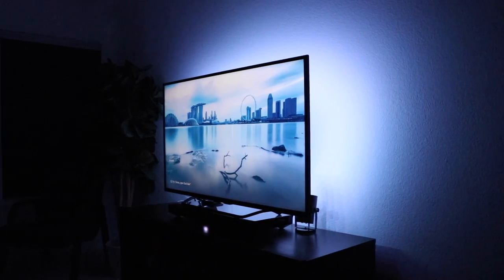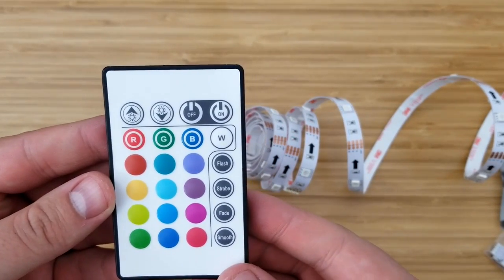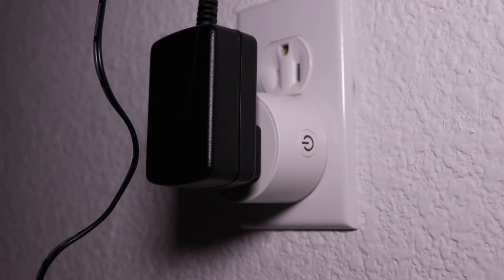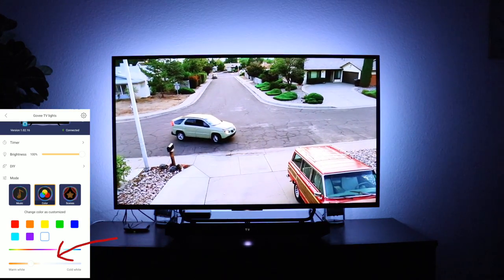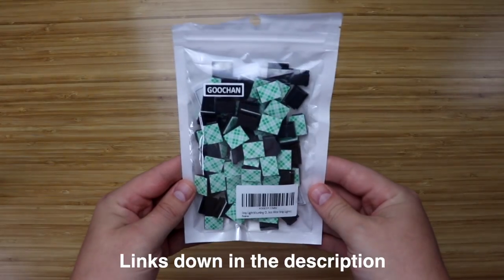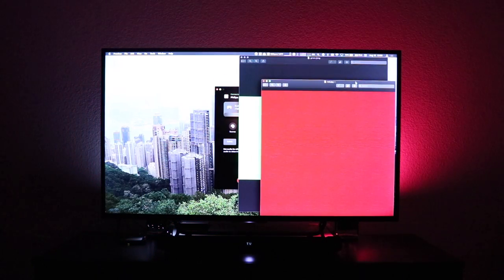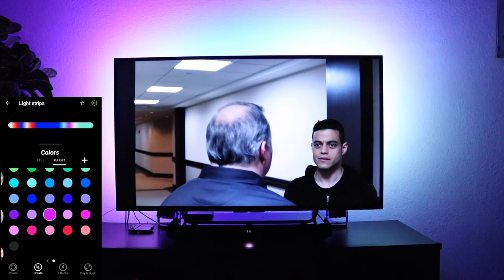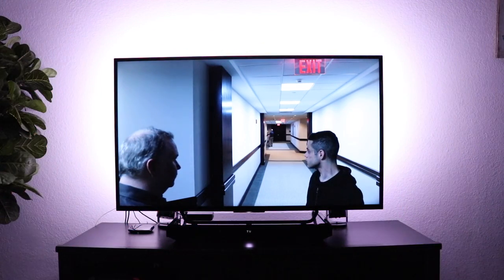Ultimate TV Light Strips Comparison: LEDs Galore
Make your TV look incredible with bias lights! We review several LED light strips for behind your TV and compare the brightness and colors to find the best bias lights. Let’s look at low budget and high-end lights to find the best fit for your home.

Mounting Clips

Lightstrips #1 PANGTON VILLA

Lightstrips #2 MINGER

Lightstrips #3 Govee
Expires 8/31/19

Lightstrips #4 Nexlux

Lightstrips #5 LIFX Z

Philips Hue bulbs

DISCOVER MORE
Videos -

Song titled Apricity by Nihilore and used under Creative Commons.